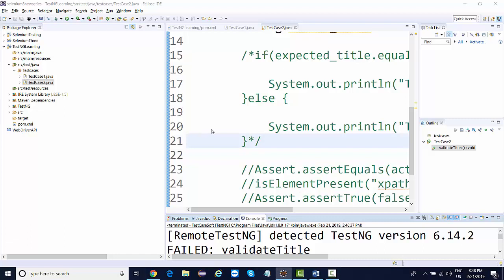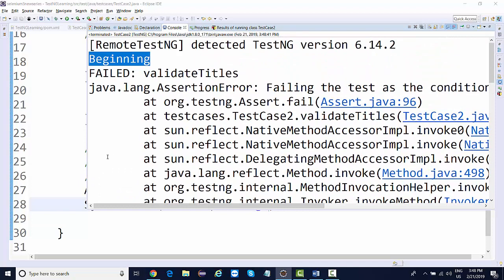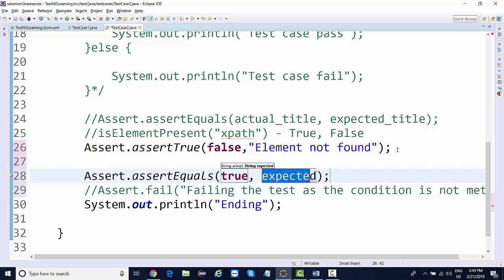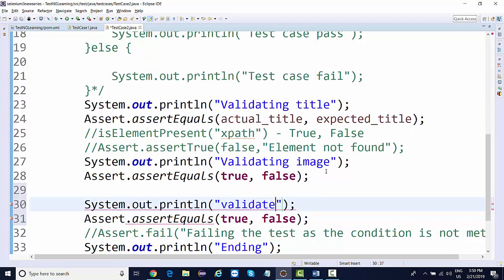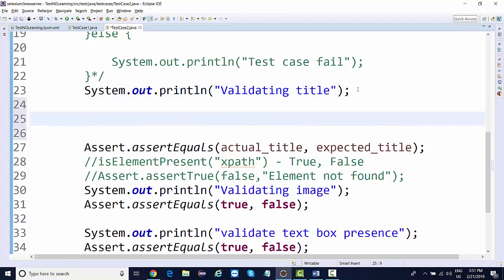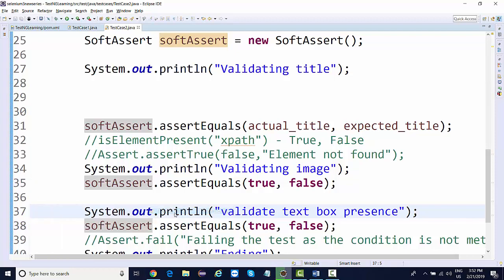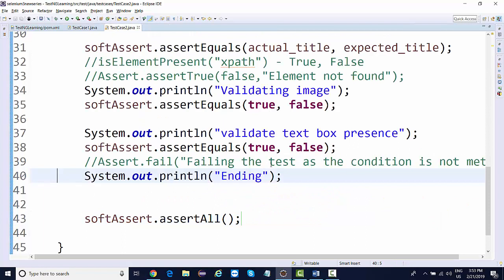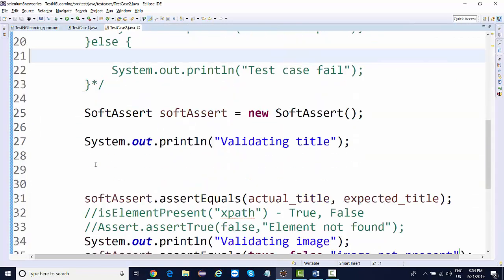TestNG Framework - Lecture 4 - Soft Assertions and Reporting Multiple Failures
TestNG Framework Tutorial - Lecture 4 - Soft Assertions and Reporting Multiple Failures

In this video we will cover Soft Assertions using TestNG Soft Assert class and look out various ways of reporting multiple failures in TestNG report

1. Webservices API Testing using Rest Assured API & POSTMAN (Best seller course)

2. Automation Architect - Selenium WebDriver - 7 Live Projects (A Unique course on Web which will make you Master in Framework designing and Architect):

3. Selenium WebDriver Training with Java and Many Live Projects  (BIGGEST Selenium course in the industry)

4. Appium - Mobile Testing with Latest 1.8.2 and Live Projects (Best seller course on Android and IOS Automation)

5. Protractor: End to End testing framework for AngularJS Apps (Best seller course)

6. JMETER - Master Performance & Load Testing(Basics + Advance) (Recently updated with Latest JMETER 5.0 series and Live Projects):

7. Cucumber BDD for Selenium & Appium with Live Projects

8. Protractor with CucumberJS BDD on a Live Project

9. Selenium WebDriver with Java (Basics + Advance + Architect)